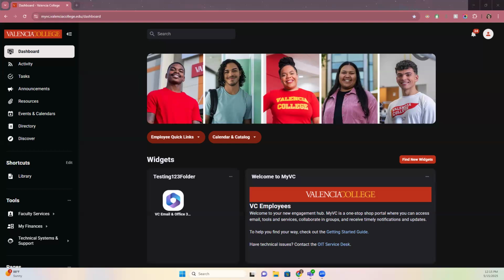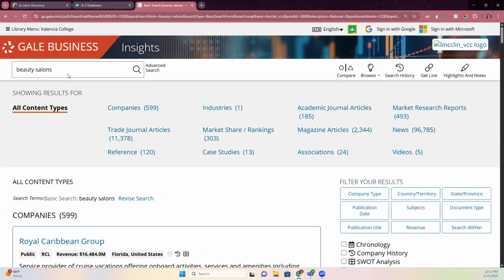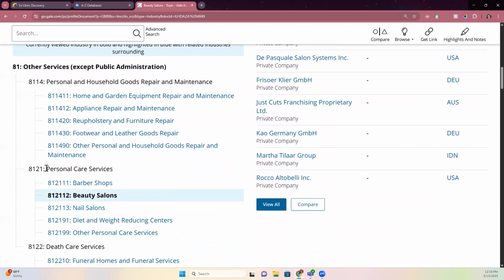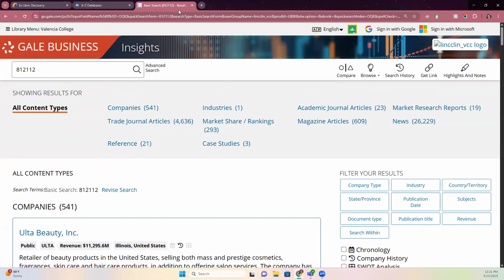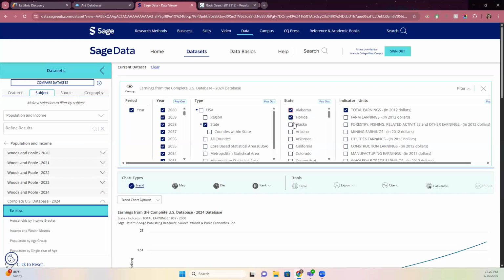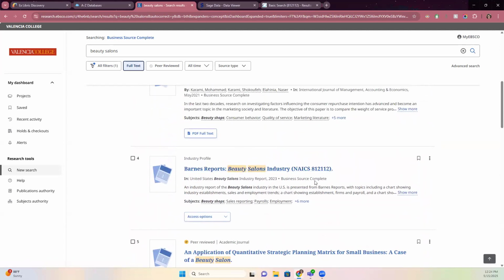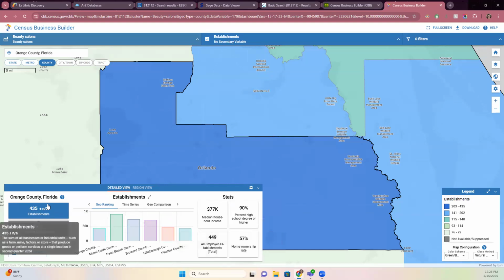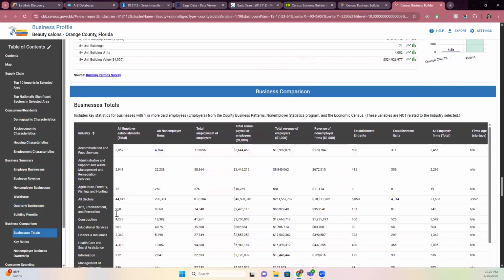Business Plan Market and Industry Research